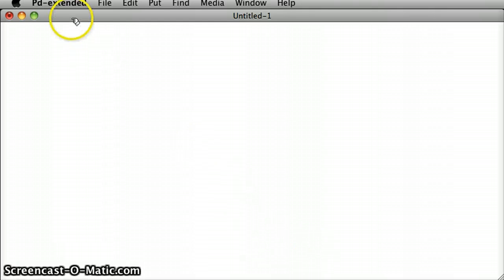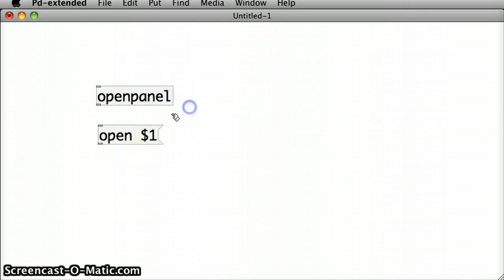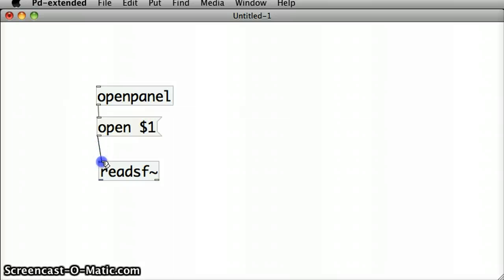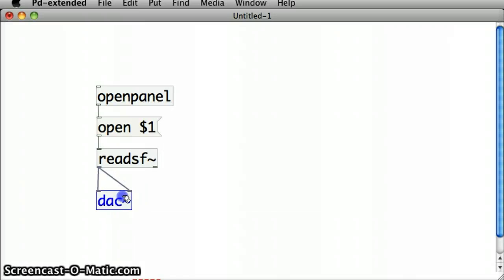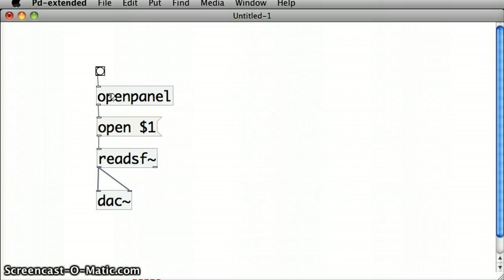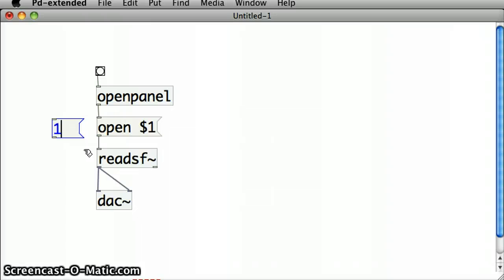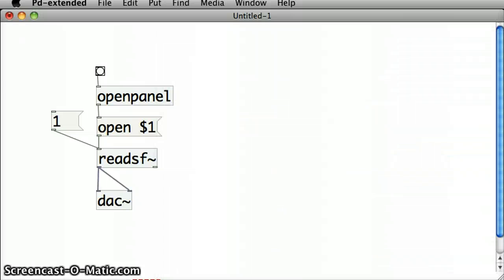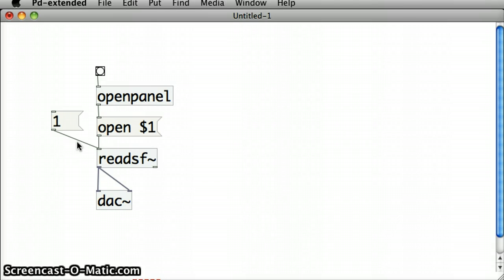Pure Data Tutorial 11 - Opening a external sound file using a dialog box from PD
Use the openpanel object in pure data to open a wav sound file and play it through the readsf~ object.